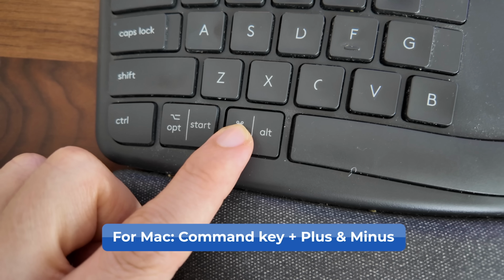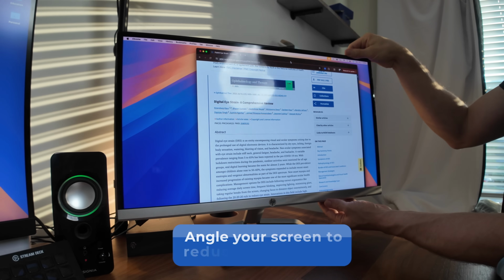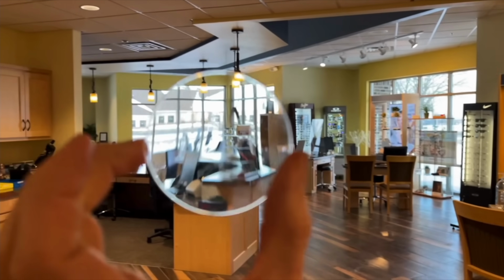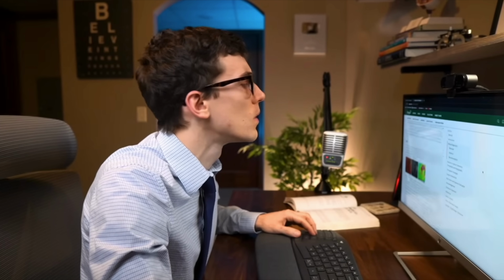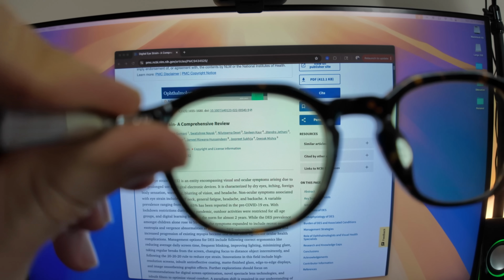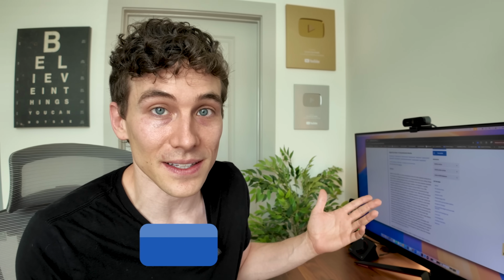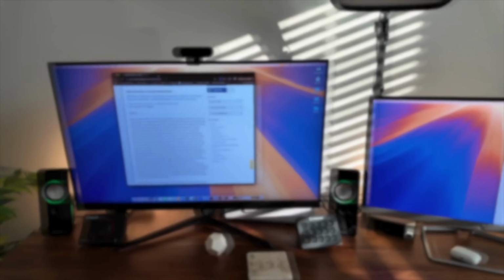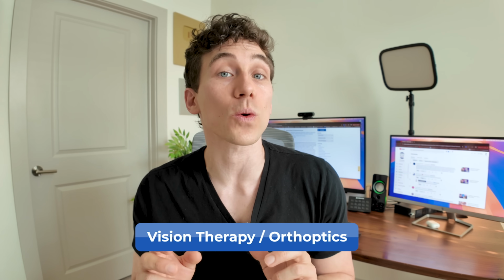7 EASY Tips and Eye Exercises for Eye Strain Relief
Experiencing digital eye strain or computer eye strain? Learn simple lifestyle tips and eye health tips to relieve eye strain! Practicing the these tips and eye exercises can help prevent digital eye strain symptoms and promote healthy vision.

Major topics covered:
How to take effective screen breaks
 - You may have heard of the 20-20-20 rule, but research shows 20 seconds is not long of enough break, best to go longer such as 2-5 minute breaks.
Here the desk timer I use when I work

How to enlarge font size to reduce eye fatigue
- Easy tip in case you struggle with seeing the font

Simple ways to improve computer ergonomics
- Sitting with poor posture can contribute to back, neck and shoulder pain.
Setting your computer screen at the proper distance, angle and height can go a long way to help.

How to blink more often and why it matters
-Much of the symptoms of digital eye strain or eye fatigue is actually related to dry eyes. This is largely due to poor blink rate and incomplete blinking.
To help with this, you can try blinking exercises or perhaps try the new Winq eye serum from tear restore.
Winq Product from Tear Restore

Also treat and manage dry eye earlier

See an eye doctor and see if you need eyeglasses or computer glasses
- Sometimes getting glasses is an easy fix to help get eye strain relief.

Ergonomics Support for Eyestrain:

Eye strain exercises like pencil pushups and near-far focus
- Eye exercises are often used for people with ocular movement disorders, fixational abnormalities or binocular vision disorders. At home vision therapy programs have historically not done as well as in office treatment programs, however this is likely from poor adherence to the treatment plan and lack of guidance through the exercises.

These tips are backed by eye care research and can be done at home to give your eyes a break. Whether you're a student, office worker, or gamer—learning how to stop eye strain can make a big difference.

My top 5 Dry eye drops:

Feeling eye strain from staring at screens all day? You're not alone. In this video, I’ll show you 7 easy tips and eye exercises to relieve digital eye strain and fight computer vision syndrome. Whether you're dealing with eye fatigue, blurry vision, or dry eyes from screen time, these strategies can help!

Chapters:
0:00 7 EASY Tips and Eye Exercises for Eye Strain Relief
0:48 Schedule breaks from the screen
1:25 Desk Timer I use
2:16 Computer Settings to change for eye strain
3:29 Computer Ergonomics
4:21 Eye Strain Symptoms are Dry Eye related
4:52 Blinking Exercises for dry eye
5:34 Winq Eyelid Serum
6:18 Computer glasses for eye strain
7:30 Blue Light Glasses for Eyestrain?
8:17 Eye exercises for eye strain